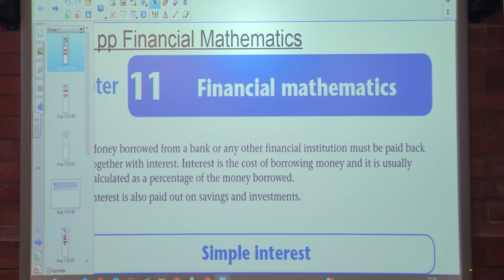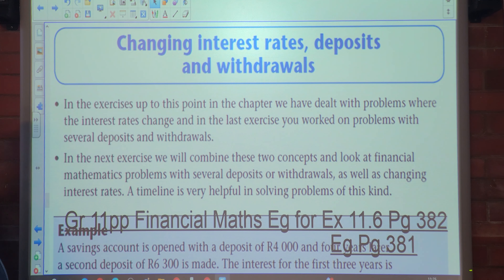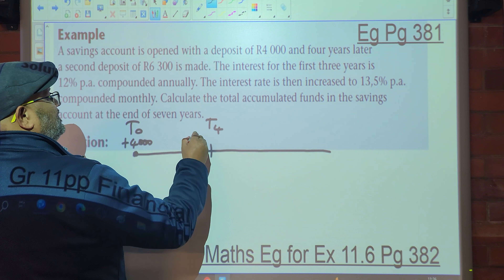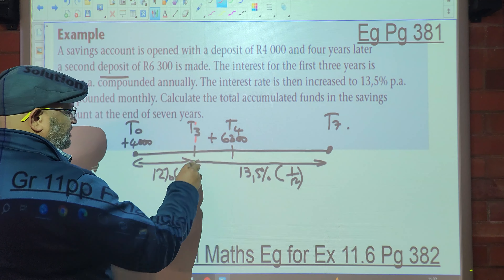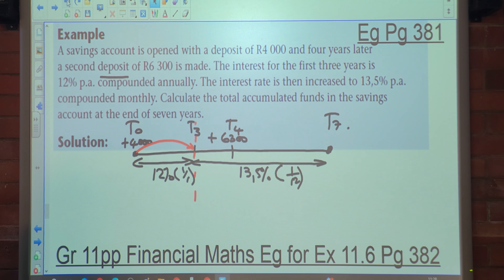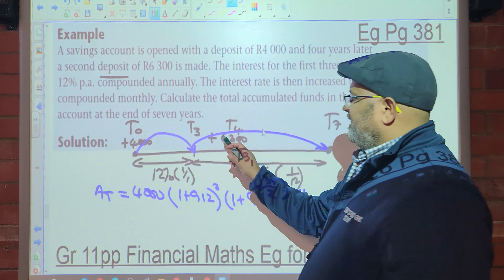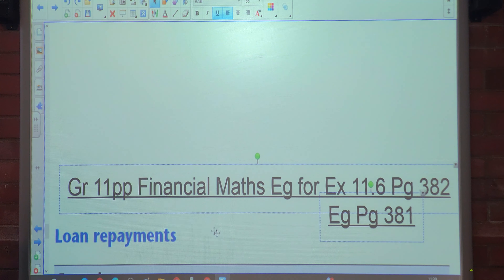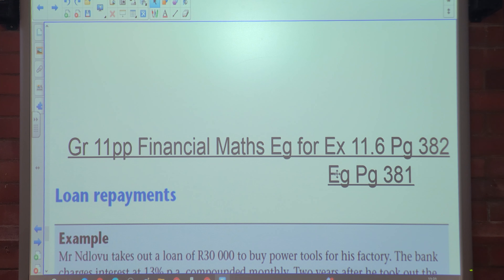Gr 11pp Fin Maths L6 Ex 11.6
Grade 11pp Financial Mathematics Lesson 6

Ex 11.6 Changing interest rates, deposits and withdrawals

Full Lessons
gr 11 financial maths chapter 11 (Clever Keeping Maths Simple Learners Book)
lesson 1